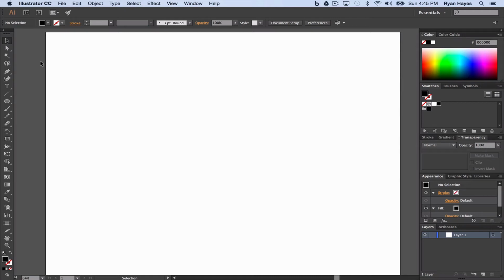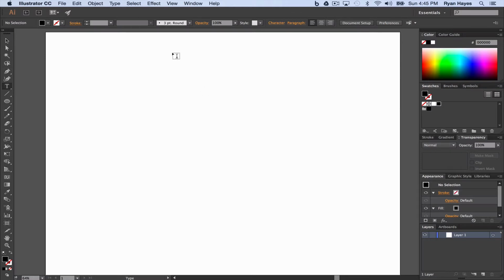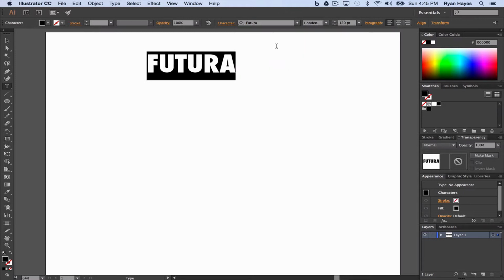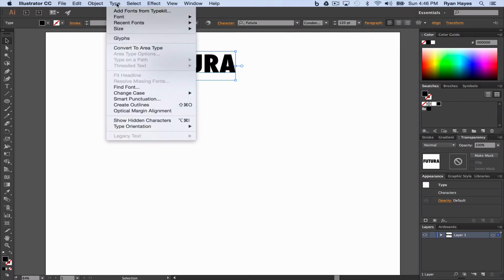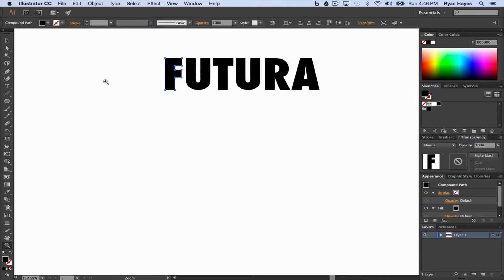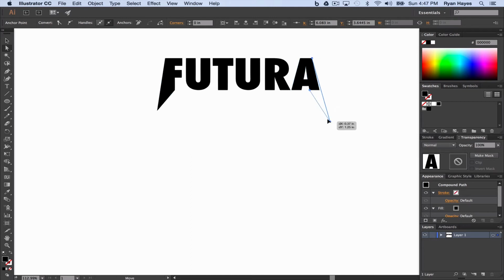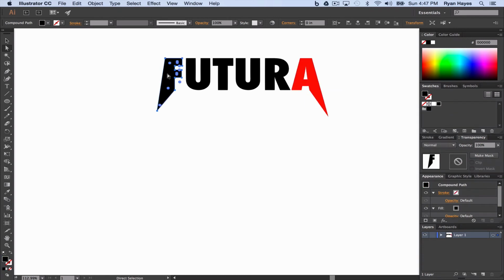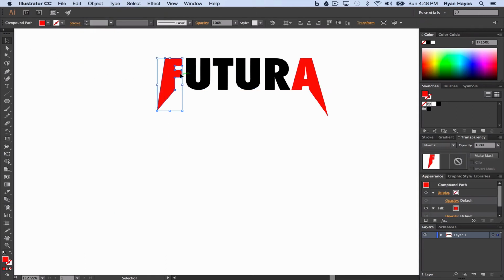Typography: 06 - Type as a Shape